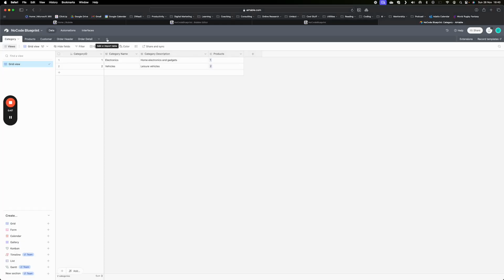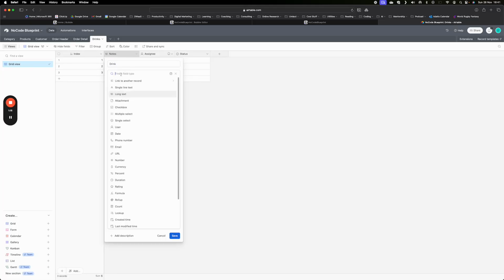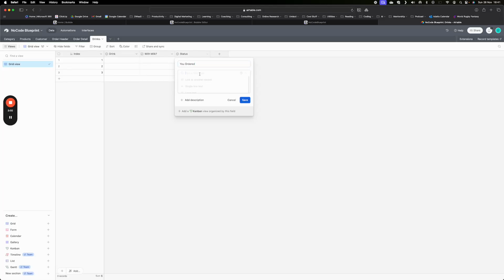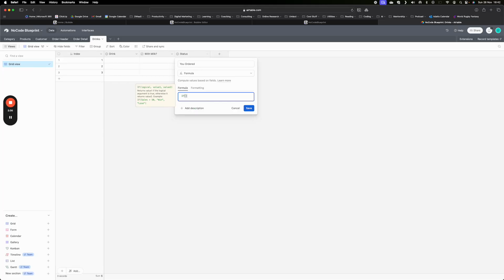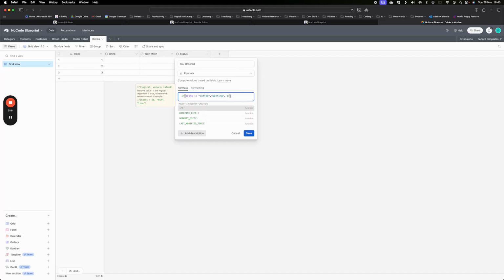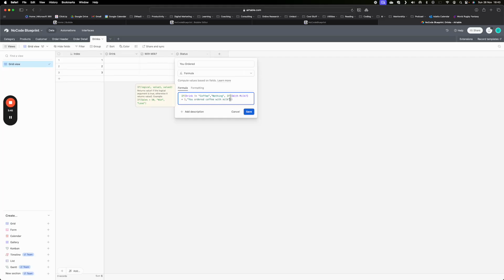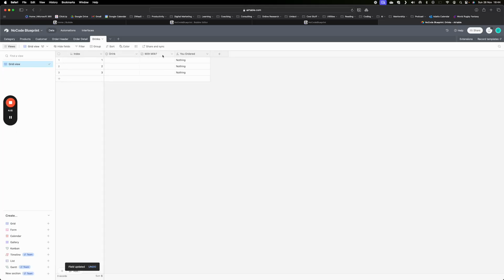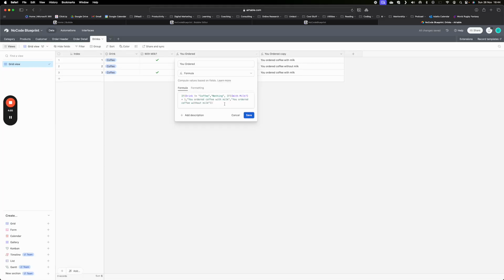The No Code Blueprint - Bonus (Implementing Business Logic with Airtable)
How to Build Logic in Airtable | Formulas & Conditional Statements Tutorial.

Implement business logic and control structures directly in Airtable using formulas. This practical demonstration builds a coffee ordering system with conditional logic - if the customer orders coffee AND wants milk, output one message; if coffee WITHOUT milk, output another. Learn how to nest IF statements, combine multiple conditions, and use formula fields to automate outputs based on user inputs.

While Airtable's formula syntax resembles Excel, understanding the underlying control structures (if/else logic from the business logic module) makes you more effective. See how the same conditional logic concepts apply whether you're writing Airtable formulas, Bubble workflows, or working with AI coding tools. The example is simple but the principles scale to complex business rules, validations, and automated calculations. Ideal for beginners learning how to translate requirements into working logic.

💬 What logic are you trying to build? Share your challenge below!